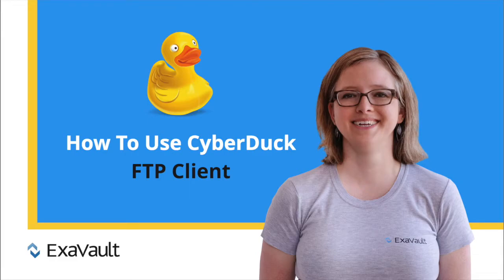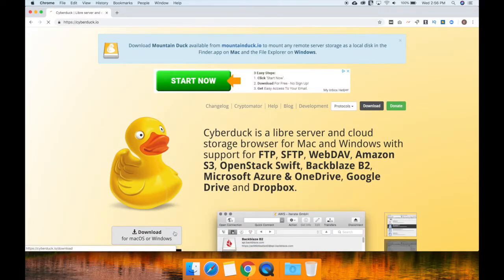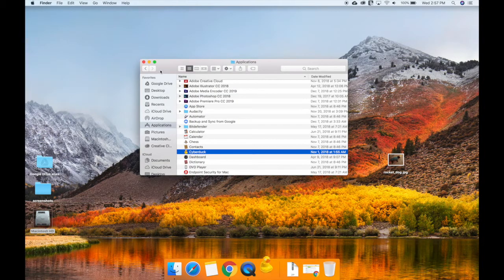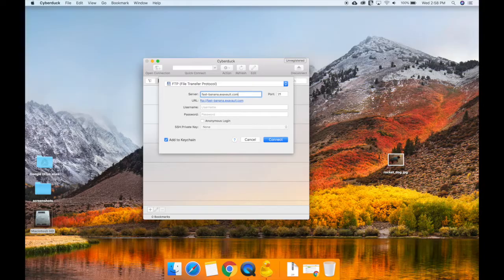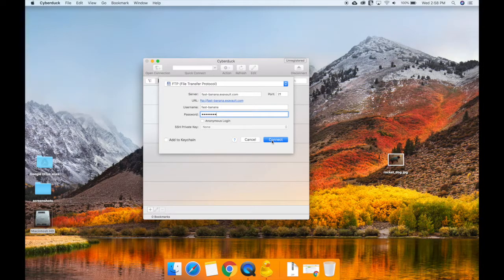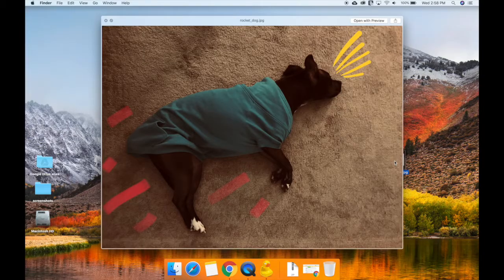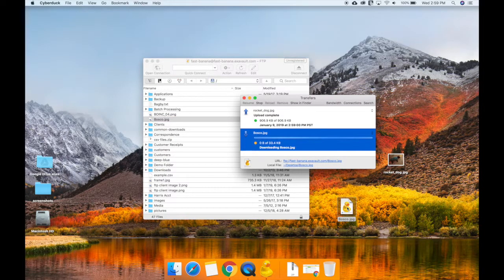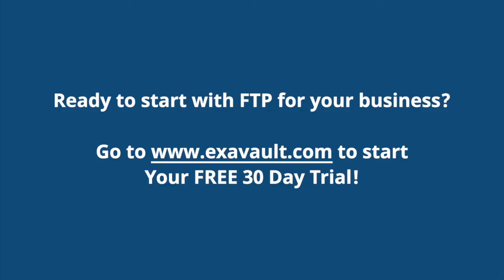How to Use Cyberduck FTP Client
In this tutorial, we walk you through how to use Cyberduck FTP client with a screen share presentation. Get ready to learn how to use Cyberduck!

Video Transcript:

Today we're walking you through how to use the Cyberduck FTP client. While Cyberduck can be used for both PC and Mac, it is a popular choice for Mac users, so we'll be doing this tutorial for the download and installation on a Mac.

To download the Cyberduck FTP client, open a web browser and go to the Cyberduck website, which is Cyberduck.io. On the left, you'll see a download link that will take you to a page where you can download Cyberduck to your computer. After the download is complete, open your downloads folder. Drag the Cyberduck icon to the application's folder.

Open the applications folder and launch the Cyberduck FTP client. Since you just downloaded Cyberduck, select open to complete the installation. You can close your applications window. Once the APP is installed and on your screen, click the top left open connection button, which will open a dropdown box with fields to enter your credentials.

For a file upload like we're doing today, you'll want to make sure the dropdown is set to FTP connection. You'll need the FTP server address you're trying to access along with your username and password. This information should be provided by your web host or FTP service provider. Today we're logging into one of our ExaVault accounts. Leave the port as 21, port 21 is the standard FTP port.

Uncheck the add to key chain box if you don't want to save your login credentials on the computer. In most cases, you won't utilize the anonymous login option so that can stay unchecked. Hit connect and you'll be presented with a Finder window, much like files on your computer, but these are the files located on the FTP server. You should see the folder or file name, file size, and date last modified. Don't worry if you see fewer files, we do a lot of transfers with Cyberduck.

Do you have a favorite image of your dog that you're just dying to share? It's easy to upload and share with Cyberduck. To upload select the file you want to transfer in finder or on your desktop like in our example. Then drag and drop the selected files to the browser window in Cyberduck.

Now let's see how easy it is to download a file from the server. First, find a file you want to transfer to your computer. To download select the files in Cyberduck's browser window. Then drag and drop the selected files to your desktop or whatever folder you want the file stored in. When you're all done, make sure to hit disconnect on the top right of the Cyberduck app.